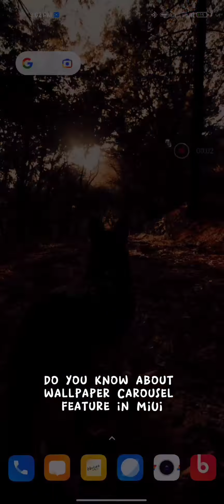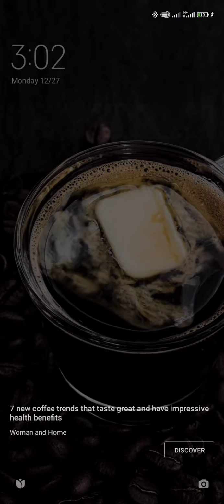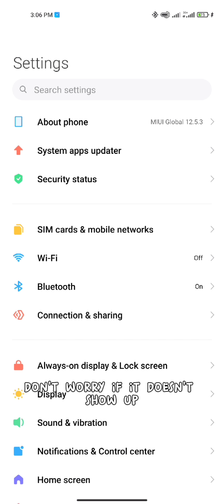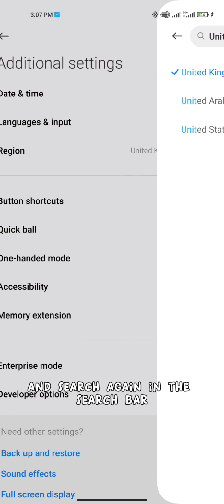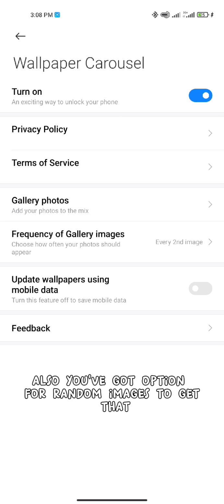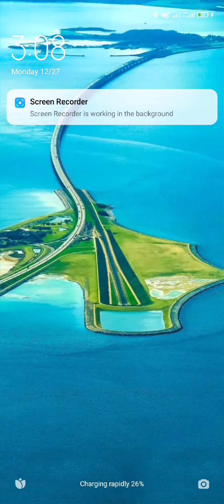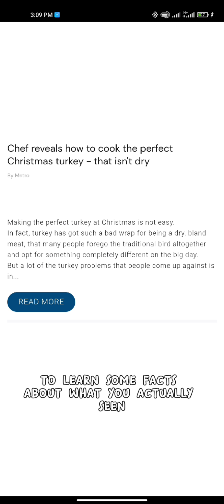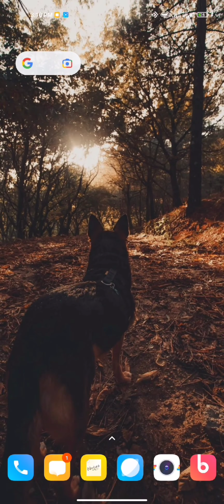Most Beautiful MIUI 13 feature for all Xiaomi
This is a feature that exist in all Xiaomi devices since. Unfortunately it's enabled by default to only few regions. Follow the steps in Video tutorial to enable it.

⚠️ This feature is still applicable to the latest MIUI 13.

OAZITECH Telegram Channel:
Xiaomi_Mi_11_Lite Series Global | telegram group